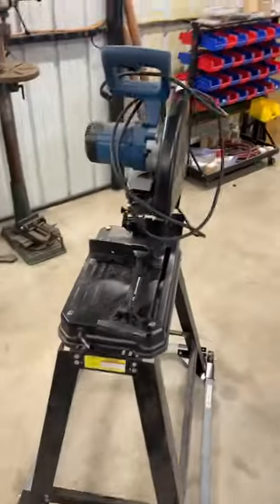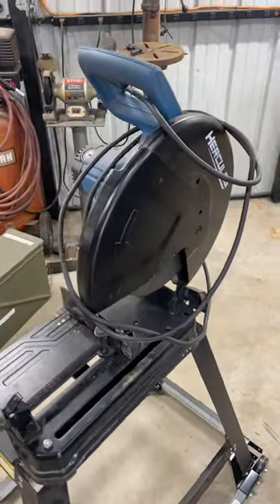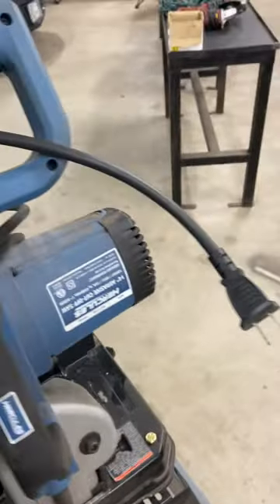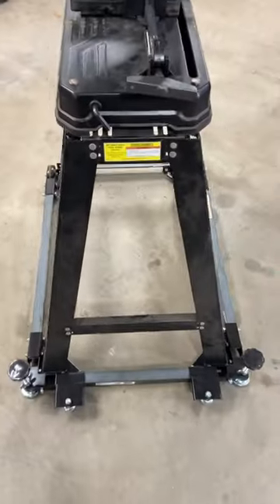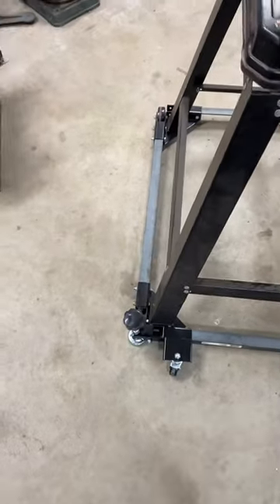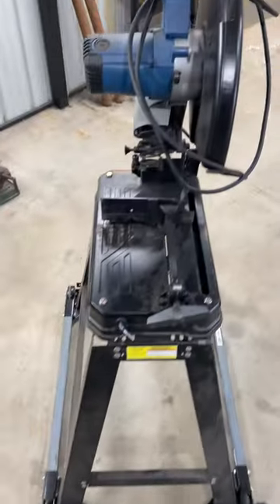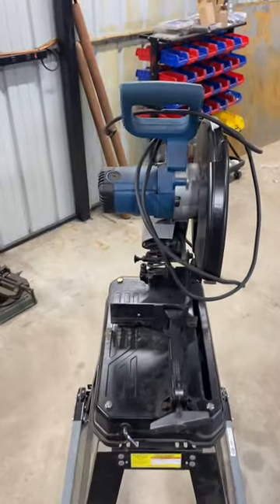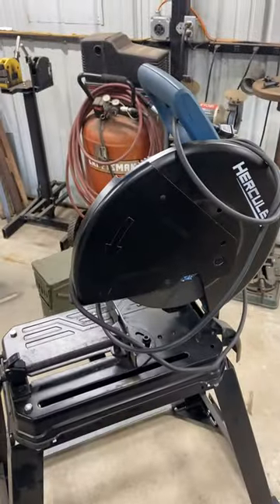Building cars is all about custom tools #99. Chop saw.